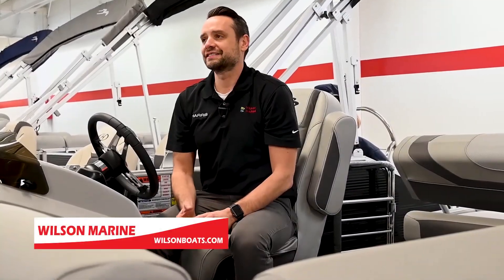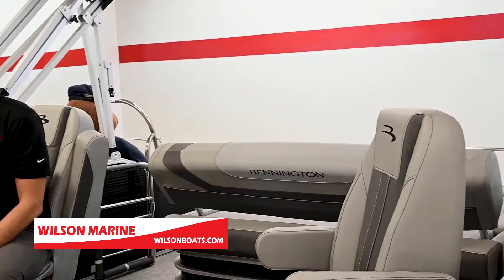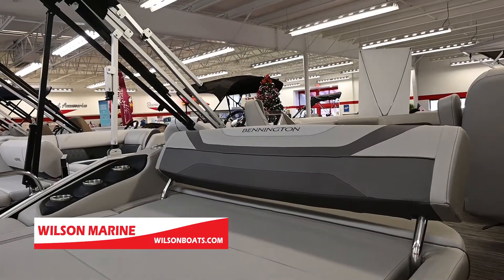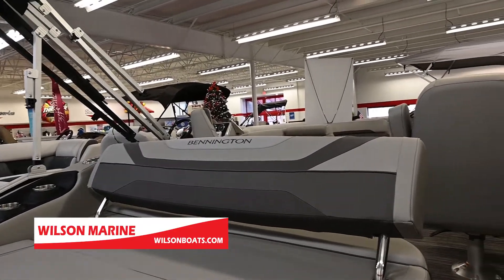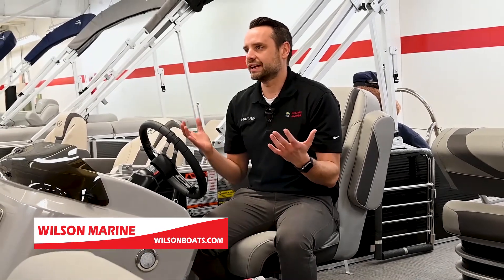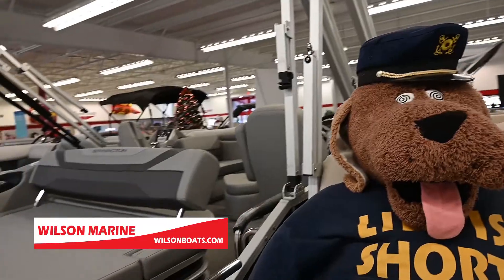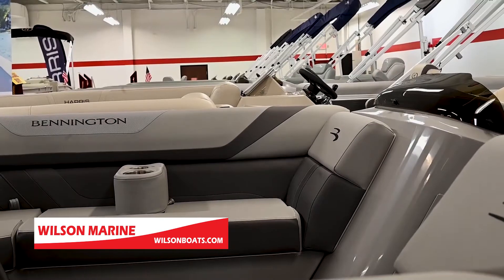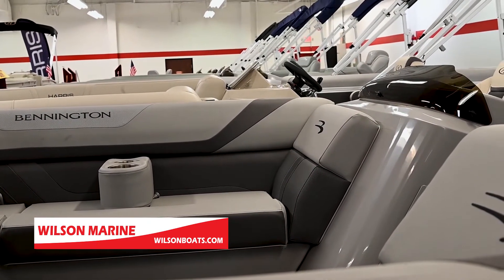2021 Bennington 21 SSBX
Brad walks us through Bennington's 21 SSBX swing back at Wilson Marine in Wixom.  For additional information visit wilsonboats.com